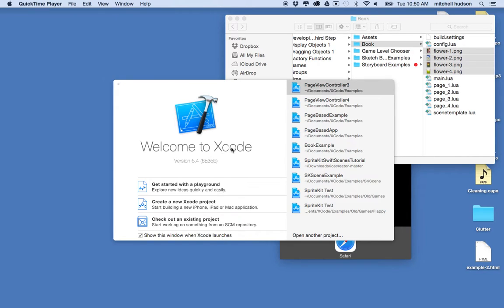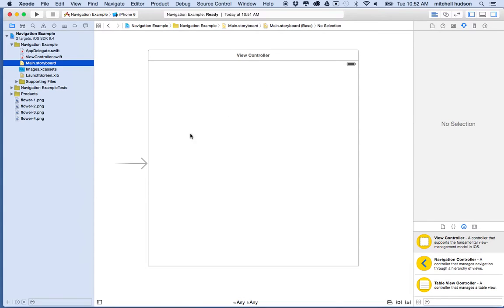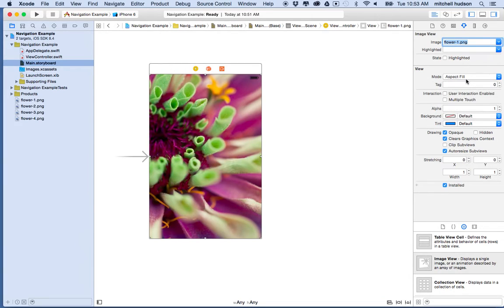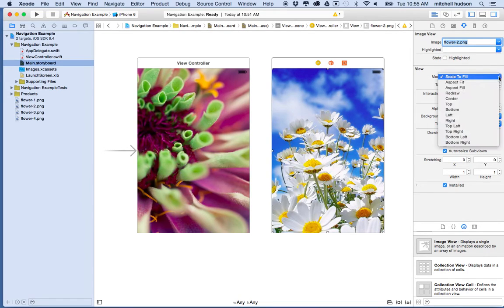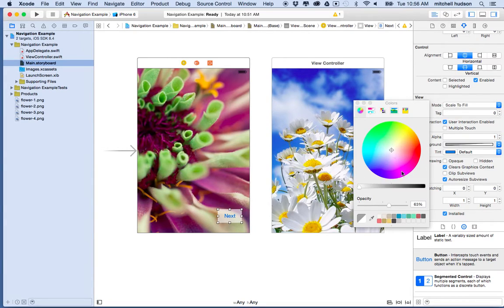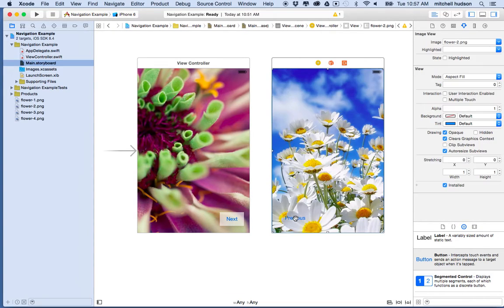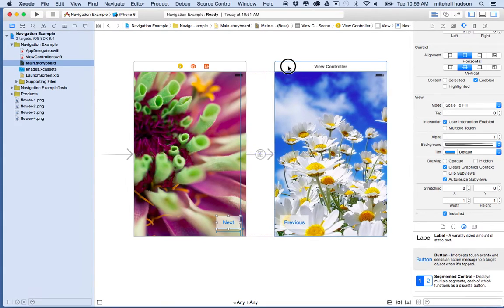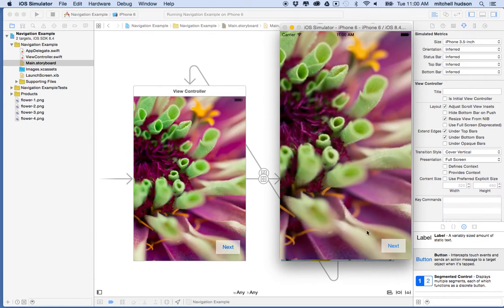01 Navigation Controller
Naivgation controller example. Set up a project in Xcode with storyboard. Add some view controllers and connect them with a segue. Add constraints to position elements.